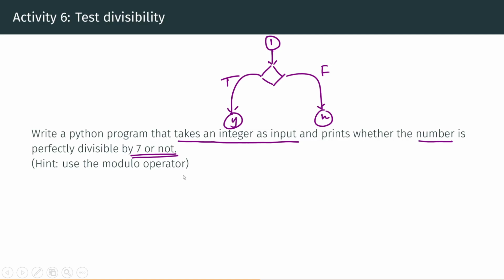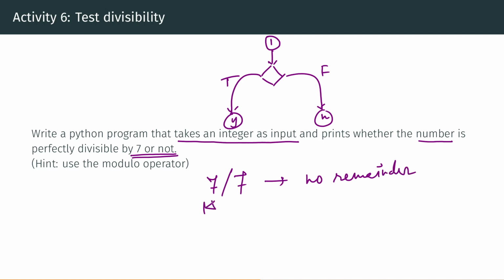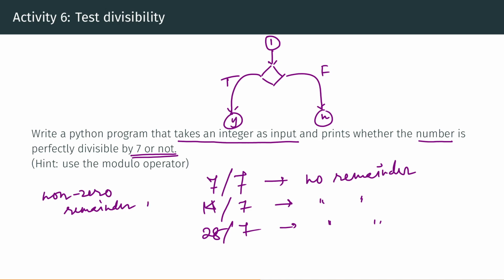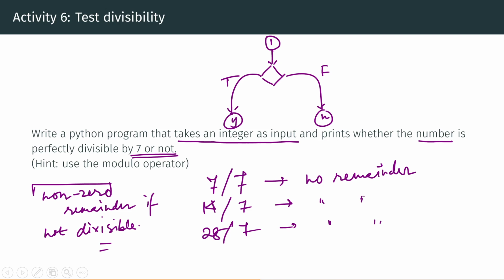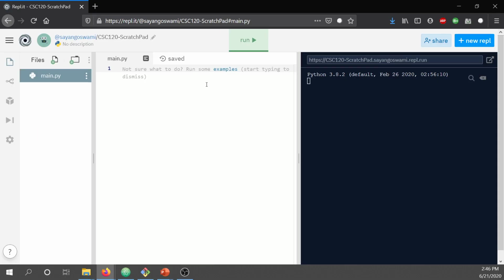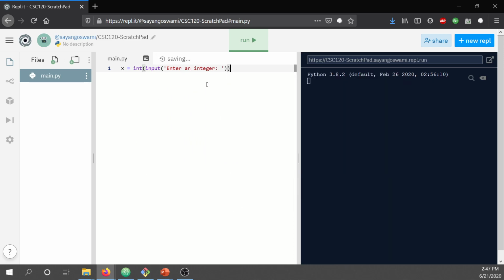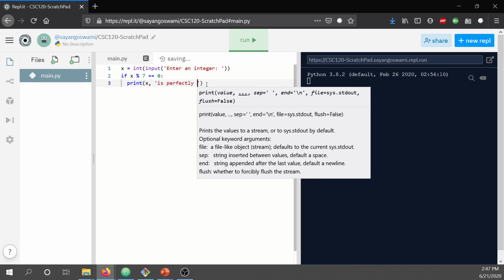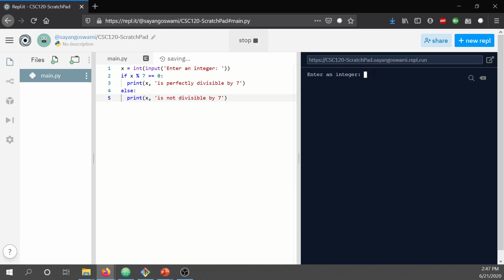L4 21 Activity 6 solution